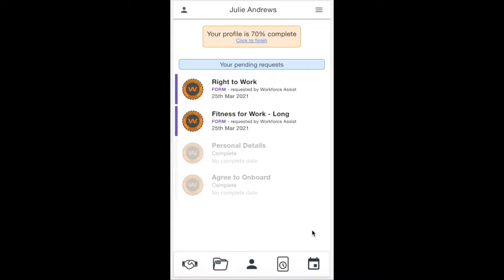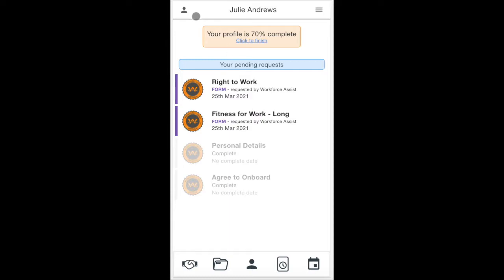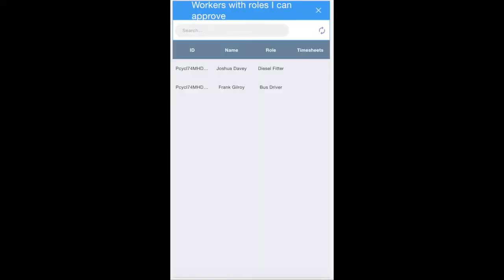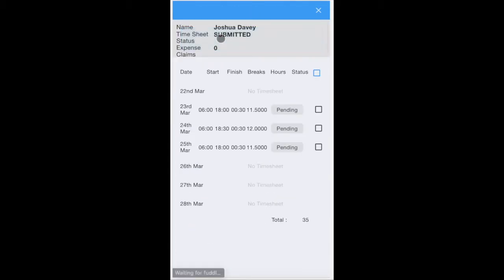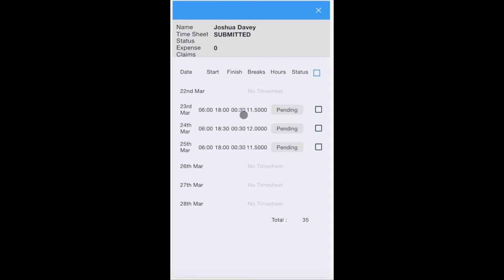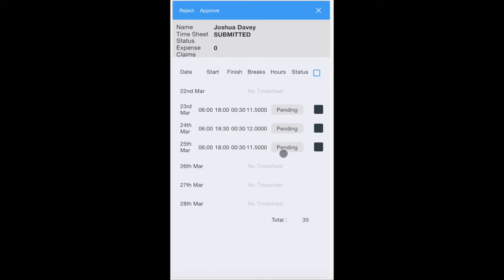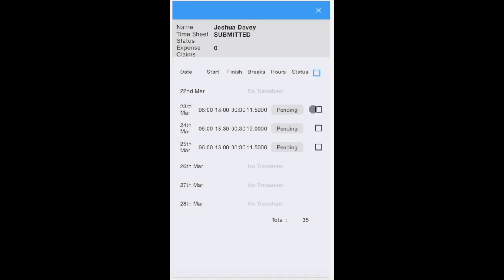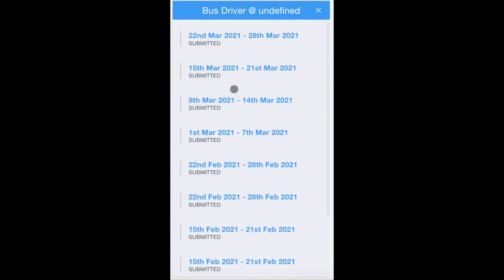Employer tutorial - How to Approve timesheets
Demonstration on how to approve worker's timesheets in the system ready for payroll.